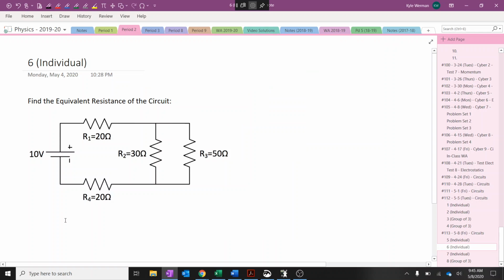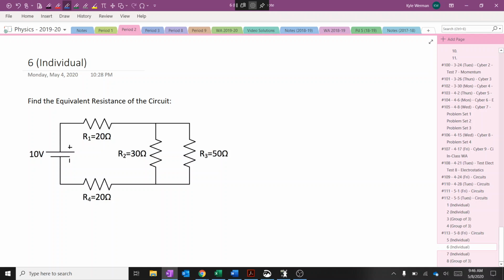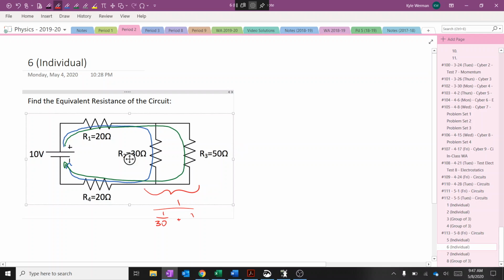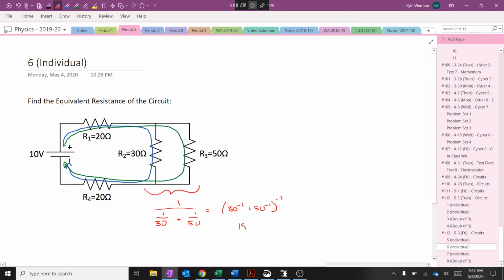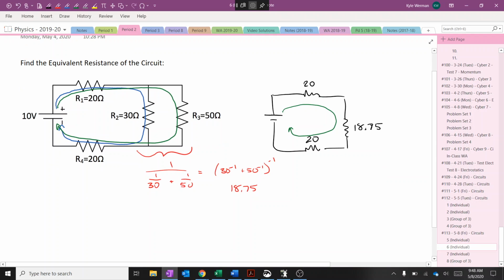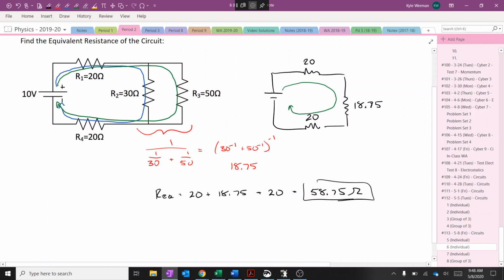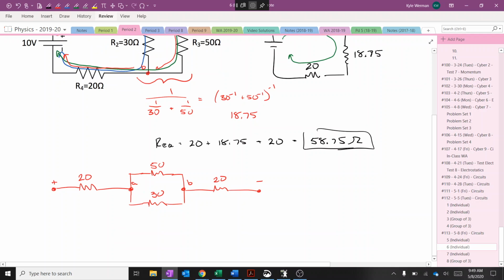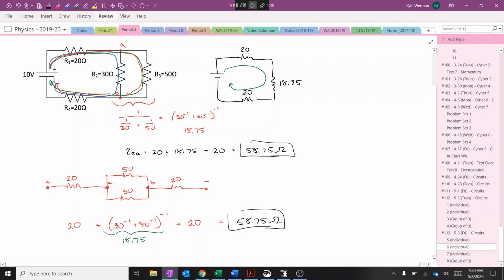Circuits - Ex 6 - Equivalent Resistance